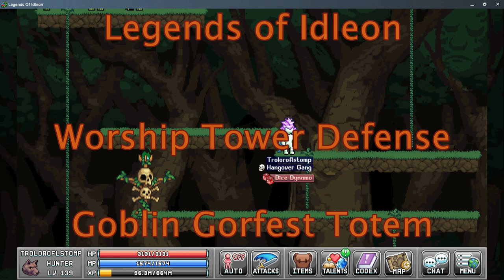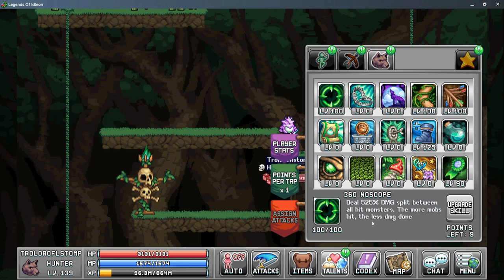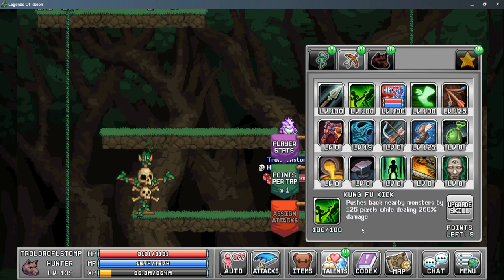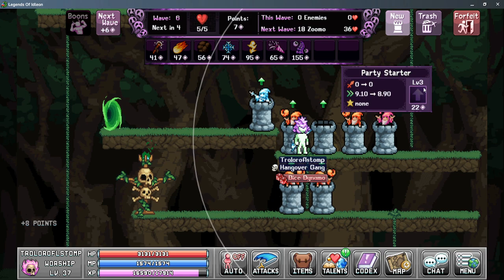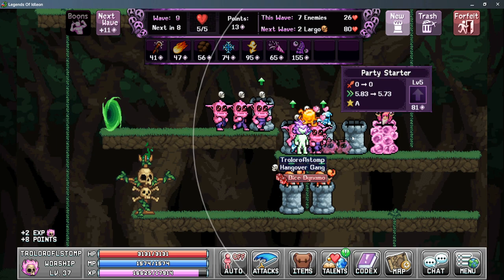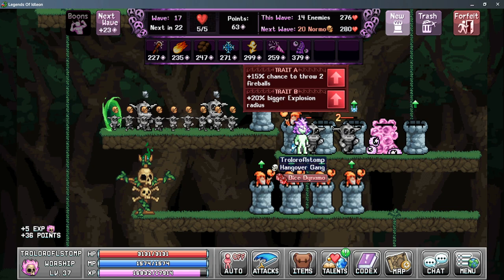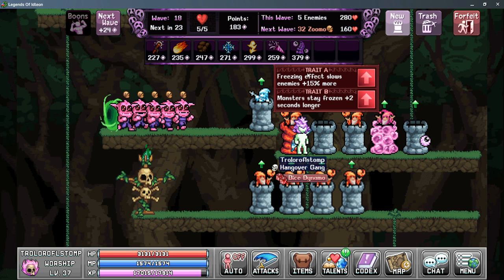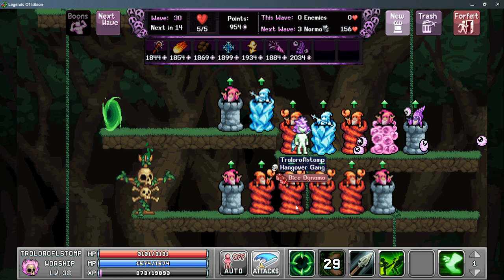Legends of Idleon - Goblin Gorfest - Tower Defense Guide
This is Tower Defense Guide #1 and will focus on the World 3 Skill - Worship while explaining how to place totems and which upgrades to use! Worship is the second skill located in Frostbite Tundra, which is required to collect souls for smithing and improving Alchemy and Stamps. Legends of Idleon - Idle MMO is a free-to-play idle game available on Steam and Android devices where you can build a unique character, gather resources, craft items, fight bosses, and more!
0:00 Intro
0:12 Location
0:32 Talents
1:46 Tower Placement
6:36 Gameplay
8:10 Last Notes
Play Game for Free!